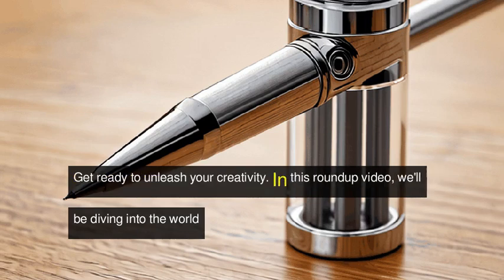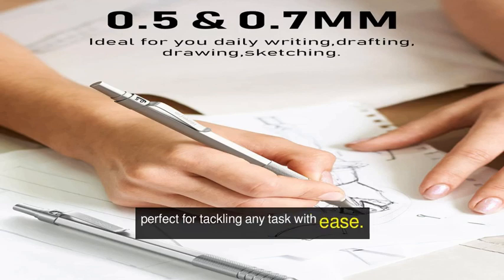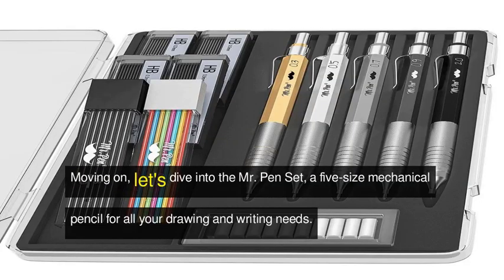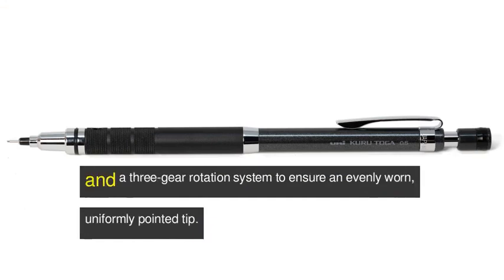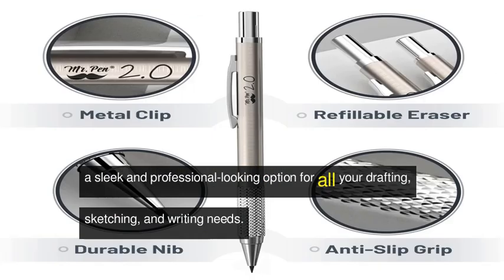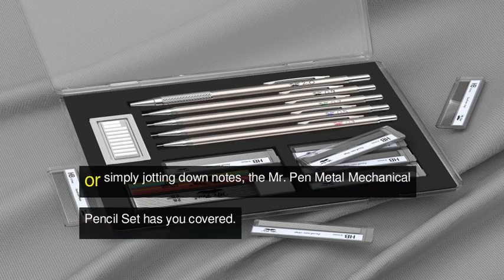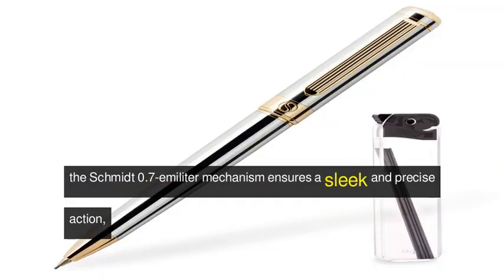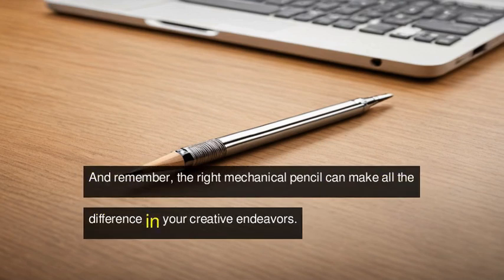The Best Mechanical Pencils | SERP Reviews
Get ready to unleash your creativity! In this roundup video, we'll be diving into the world of mechanical pencils, where precision meets elegance. Join us as we explore the best options on the market, and find the perfect tool for all your drawing and writing needs.

First off, we have the Nicpro Mechanical Pencils Set, a versatile and practical choice for all your writing, drafting, and drawing needs. This set includes two mechanical pencils with different lead sizes, perfect for tackling any task with ease. Made of high-quality metal, these pencils are durable and resistant to drops, ensuring they'll last long. The anti-skidding pen tube and ribbed grip provide a comfortable and firm hold. With 4 tubes of HB pencil leads and 2 erasers included, this set has everything you need to get started right away. Whether you're an artist, professional, teacher, or student, the Nicpro Mechanical Pencils Set is the ideal choice for high-quality, convenient writing and drawing.

Moving on, Let's dive into the Mr. Pen set, a 5 size mechanical pencil for all your drawing and writing needs. Its minimalist, all metal design not only looks professional but also feels comfortable in your hand. Plus, the refillable leads ensure you'll never run out of ink!

Following that, Experience the smooth and crisp writing of the Uni Kuru Toga Roulette Mechanical Pencil. Its 0.5mm lead is perfect for precision drawing, with a self-sharpening mechanism and a 3-gear rotation system to ensure an evenly worn, uniformly pointed tip. The ergonomic knurled grip provides a comfortable, firm hold, perfect for extended use or sketching. Plus, its sleek and durable gun metallic body gives it an elegant and professional look. Don't miss out on this top-rated pencil for your everyday drawing or writing needs!

Following that, we have the Mr. Pen- Metal Mechanical Pencil Set, a sleek and professional-looking option for all your drafting, sketching, and writing needs. With 5 sizes ranging from 0.3mm to 2mm, this set is ideal for professionals, architects, artists, and students alike. Featuring a minimalist design, these pencils offer a comfortable grip and are retractable for easy use. And with HB-grade lead and refillable options, you can enjoy smooth and crisp lines every time. Whether you're creating detailed sketches, drafting architectural plans, or simply jotting down notes, the Mr. Pen- Metal Mechanical Pencil Set has you covered.

Finally, Experience the luxury of Scriveiner's Classic Silver Chrome Mechanical Pencil, featuring a stunning 24 karat gold-finished brass body. This retractable pencil is perfectly balanced and crafted for daily use, making it a standout gift for any occasion. Perfect for drawing and writing, the Schmidt 0.7mm mechanism ensures a sleek and precise action, while the hidden compartment for additional leads adds a touch of sophistication. Impress your loved ones and elevate your stationery collection with this beautiful, high-quality pencil.

As we wrap up our roundup of Mechanical Pencils, we hope you've found a new favorite to join your pencil collection. Whether you're sketching, taking notes, or simply drawing, these versatile writing instruments have got you covered.